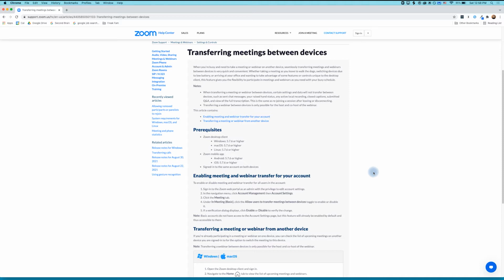How To Switch Devices During A Zoom Call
Have you ever needed to stay on a Zoom call while moving somewhere or you were running late to a meeting and joined from your phone then wanted to switch to your computer? In today's episode, I talk about how to do that!